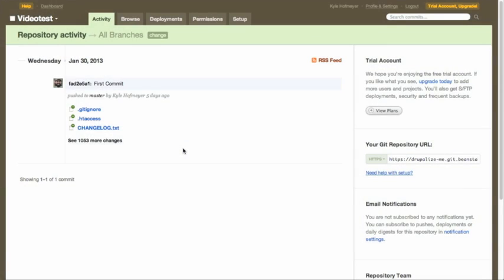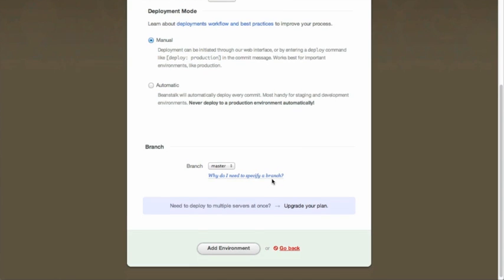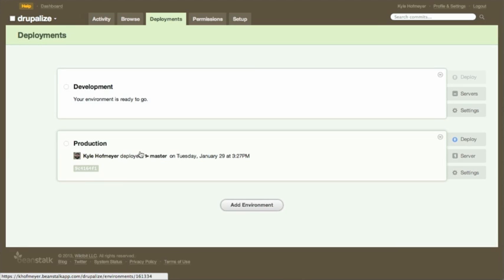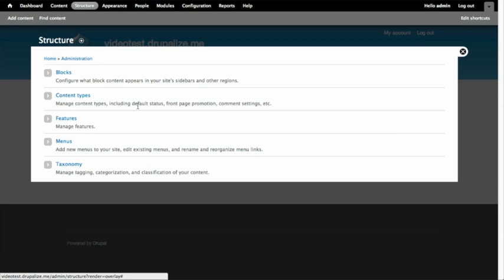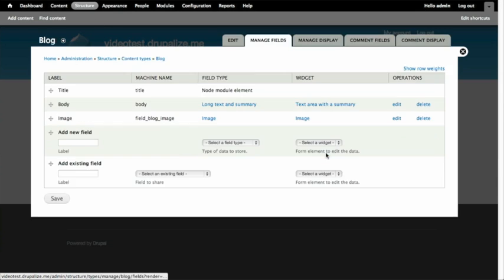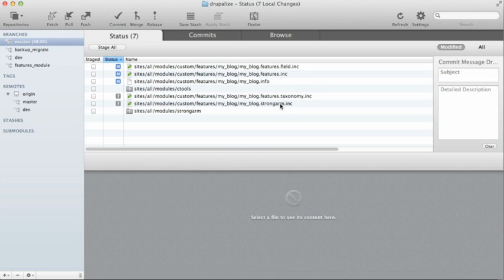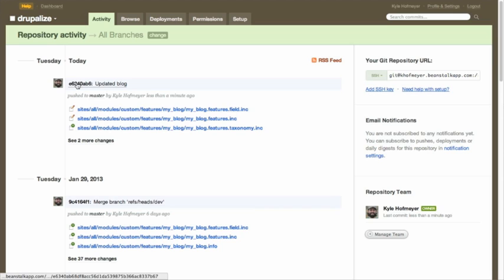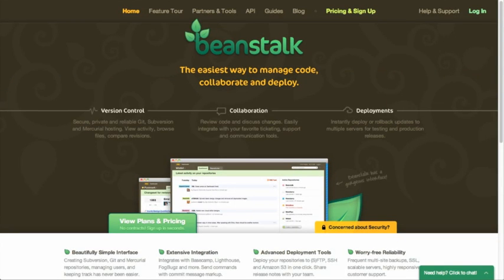Deploying Your Code with Beanstalk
In this lesson we will take the code we have committed to our remote repository and manually push it to our production server. We will cover how to setup deployments on beanstalkapp.com and the some of the advantages of using a tool like this.